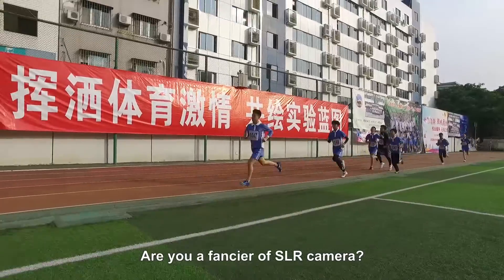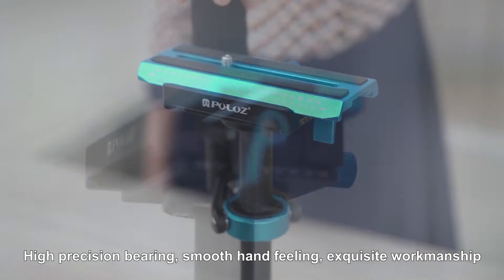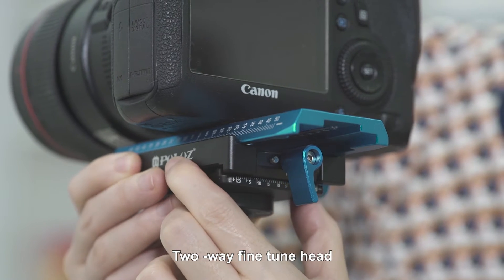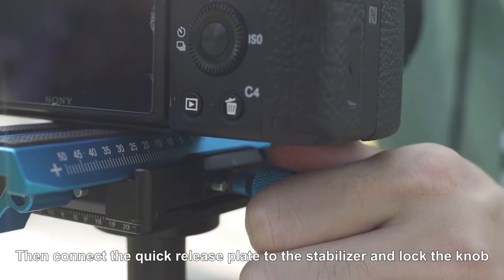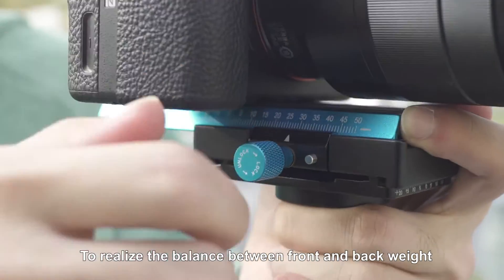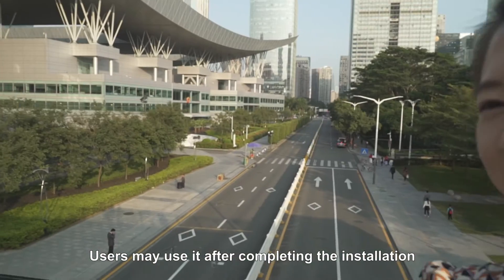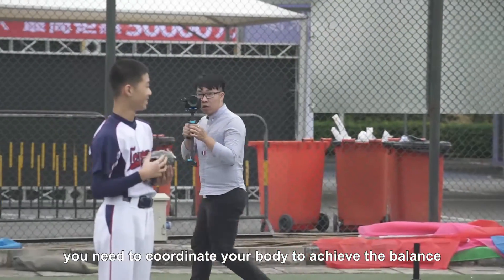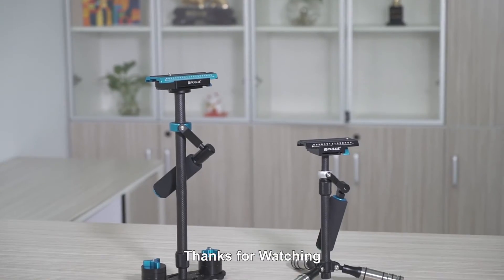P60T - PULUZ Professional Handheld Camera Gimbal Stabilizer for Fujifilm Canon Camera